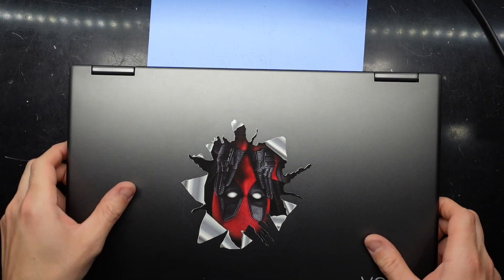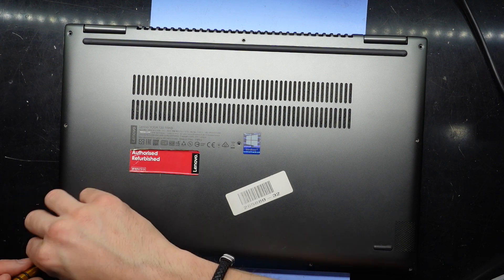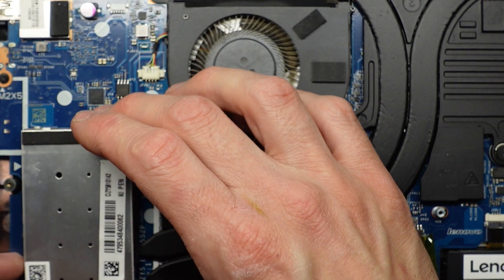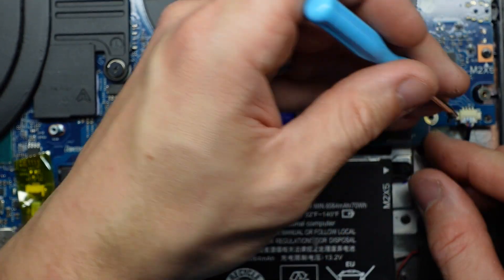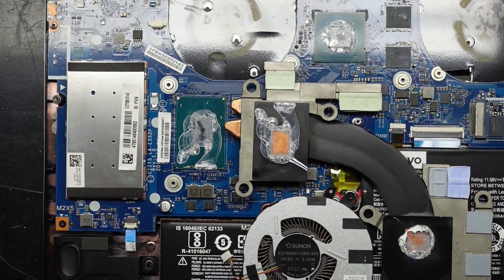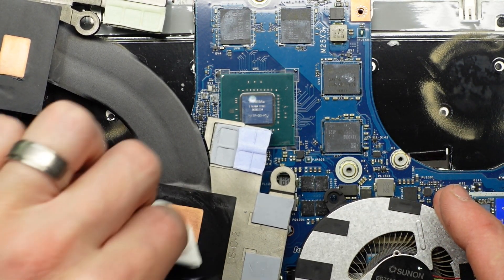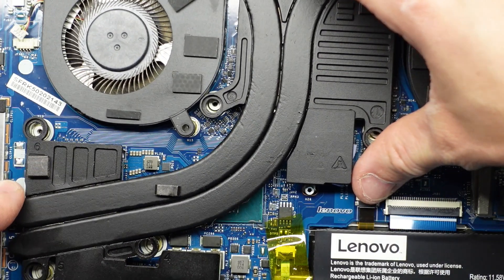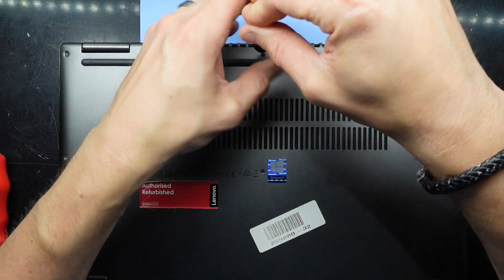Lenovo Yoga 720-15IKB Upgrade and thermal paste replacement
In this video im looking at the Lenovo

I am looking at how repairable this is and also replacing the thermal paste, upgrading to an SSD